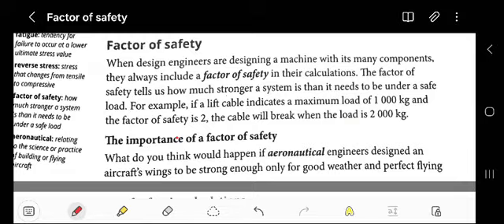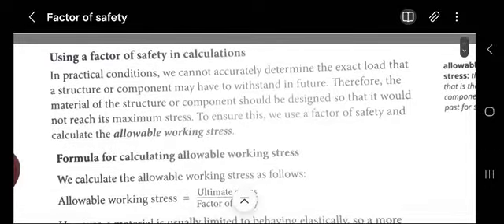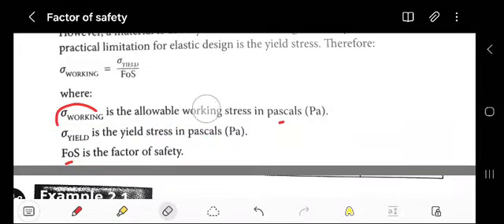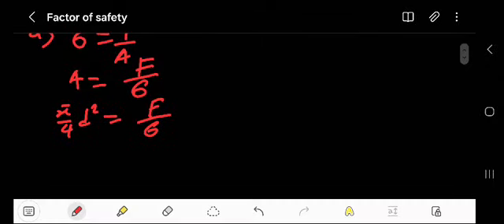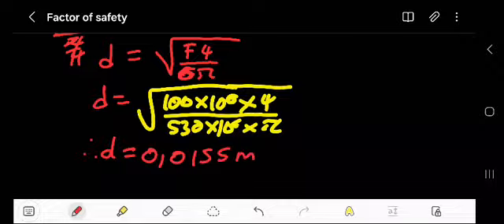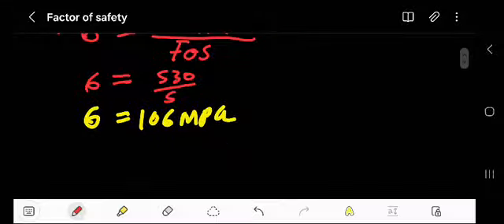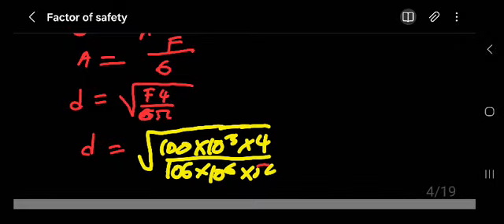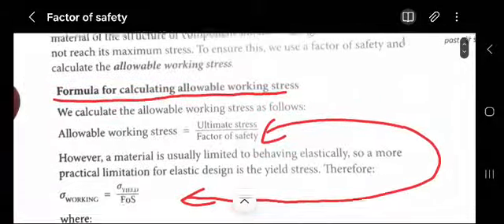Factor of Safety_ Strength of materials and structures N5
Nated engineering
Join me as I dive deep into the concept of Factor

The Factor of Safety, or FoS, is a fundamental concept in engineering design and safety considerations. It's essentially a measure that ensures the structural integrity and reliability of anything from a simple bridge to a complex skyscraper. Think of it as a buffer, a margin that separates safe operation from potential failure.

Many people think that a Factor of Safety is just a number that engineers pull out of thin air, but that's not entirely accurate. Others believe it's a guarantee of safety, which isn't quite true either. The truth is, FoS is a calculated value that takes into account various uncertainties in materials, design, and loading conditions. Despite its importance, it's often misunderstood, even among professionals. This misunderstanding can lead to either overconfidence or undue caution, both of which can have significant consequences.

Calculating the Factor of Safety involves dividing the ultimate strength of a material or structure by the maximum expected stress it will experience. Sounds simple, right? But here's where it gets complicated. The historical context of FoS dates back to the early days of engineering, where it was used as a way to account for unknowns in material properties and loading conditions. Over time, it's evolved to include factors like material variability, environmental conditions, and the consequences of failure. For instance, the FoS for a building might be higher than for a simple machine, simply because the stakes are higher.

The choice of FoS is influenced by a range of factors, including regulatory requirements, industry standards, and good old-fashioned engineering judgment. It's not a one-size-fits-all kind of deal. For example, in aerospace, the FoS is typically much higher than in construction, due to the critical nature of failure. Understanding these nuances is key to appreciating the complexity of engineering design.

One of the most infamous examples of FoS failure is the Tacoma Narrows Bridge, also known as Galloping Gertie. Designed with an insufficient FoS, it spectacularly failed just a few months after opening, due to aeroelastic flutter. This disaster not only highlighted the importance of accurately determining FoS but also led to significant advances in wind tunnel testing and design procedures. On the flip side, there are countless examples where a well-applied FoS has saved lives and prevented disasters.

In conclusion, understanding the Factor of Safety is crucial for anyone interested in how things are designed and built to withstand the tests of nature and time. It's not just a number; it represents a critical layer of protection that ensures the safety and reliability of engineering projects.

If you've ever wondered about safety factors in other engineering contexts or want to dive deeper into engineering principles, check out my next video where we explore more fascinating topics. Share your thoughts on safety factors in the comments below – I'd love to hear them!